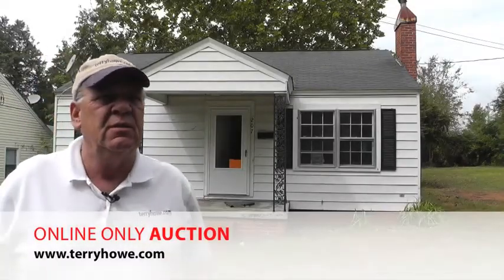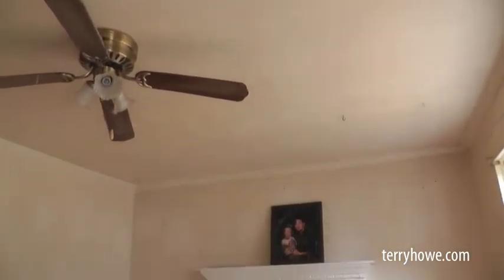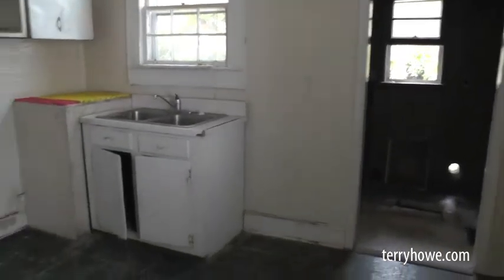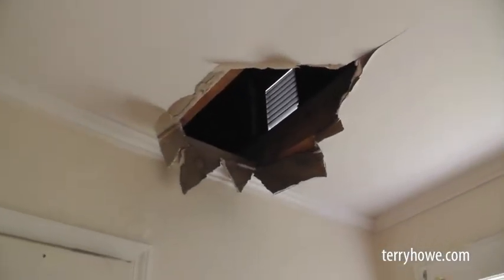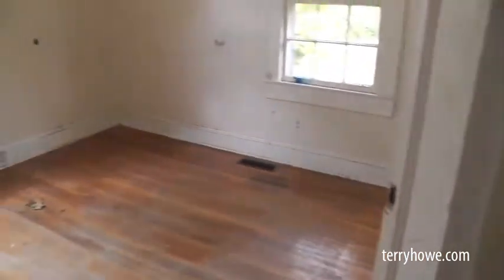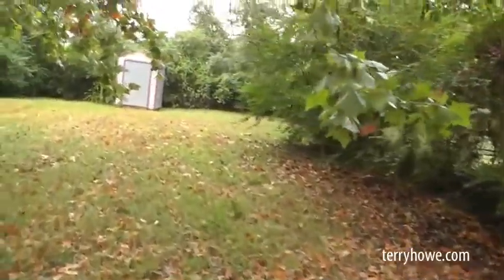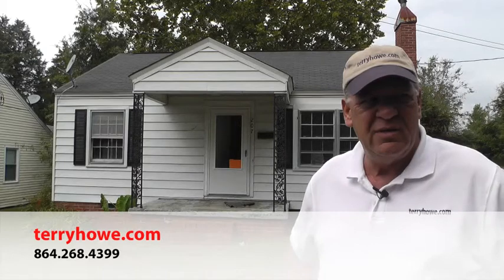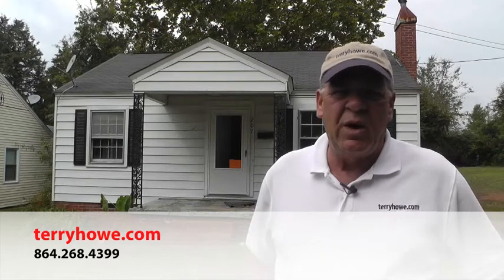207 W Elliott St, Chester, SC - Online Only Auction